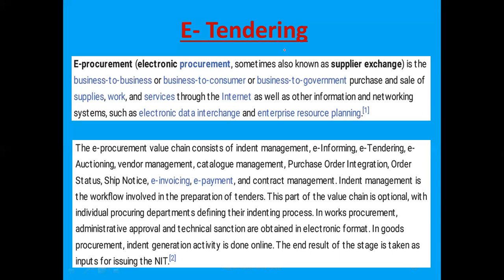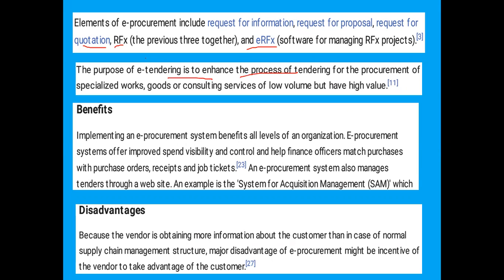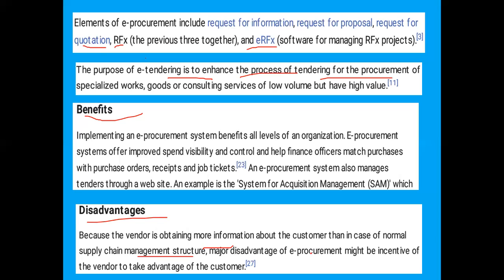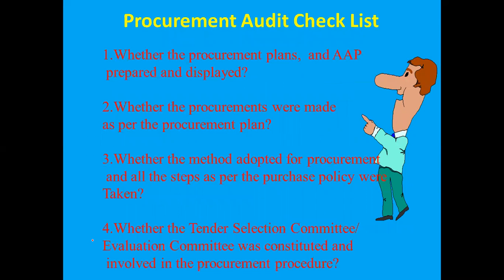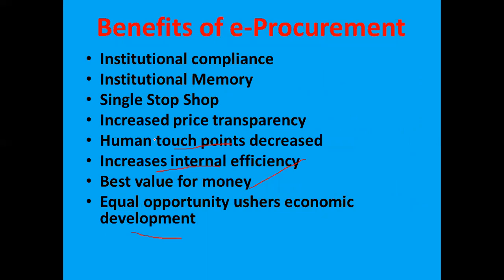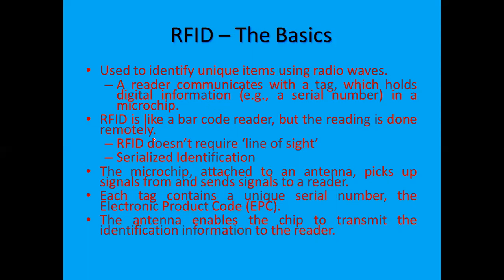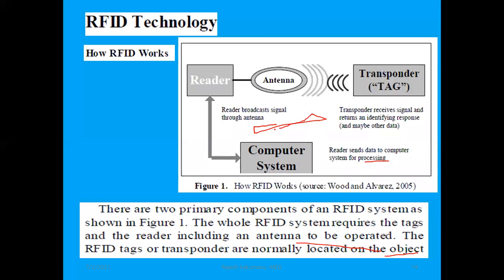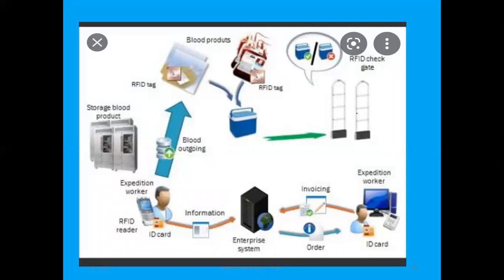DIP C16 ME V SEM IMST U4 Le39 Intro to E tenderig, steps, applications, RFID concepts, applcations